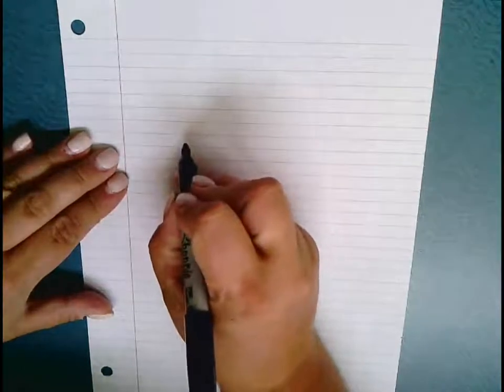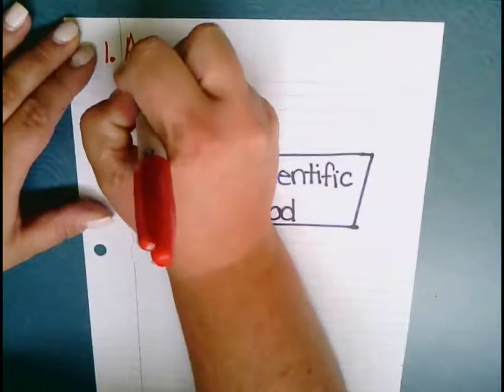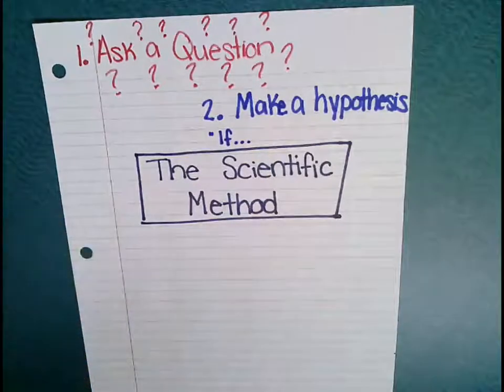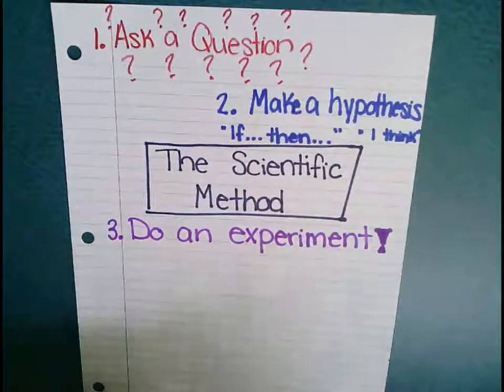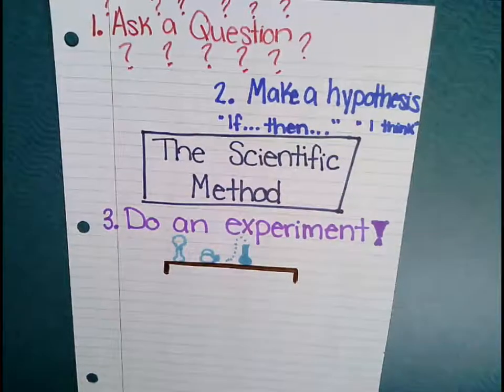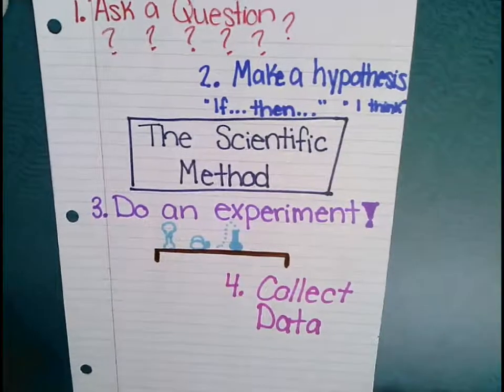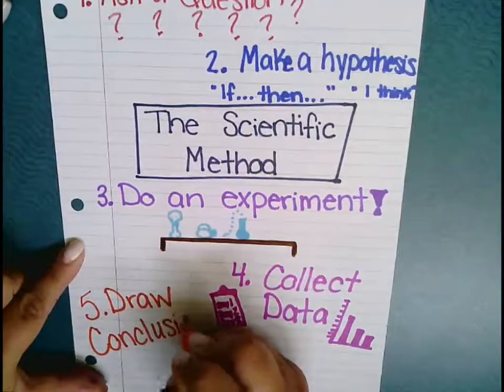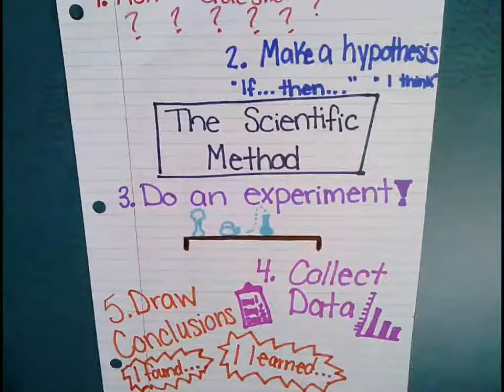The Scientific Method Anchor Chart